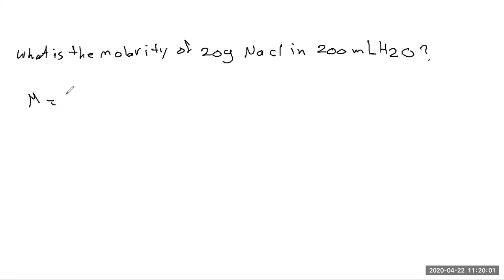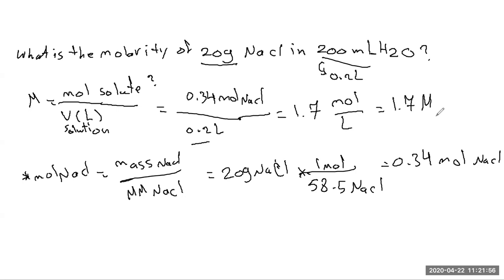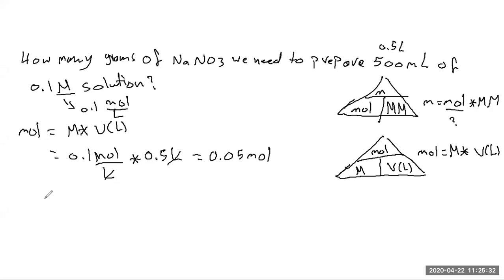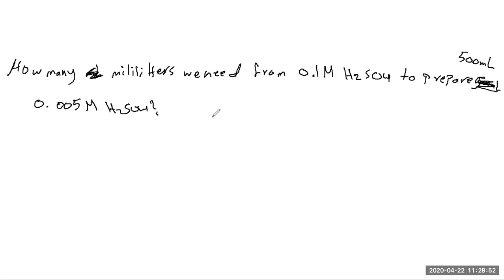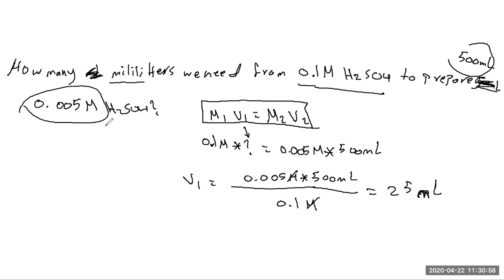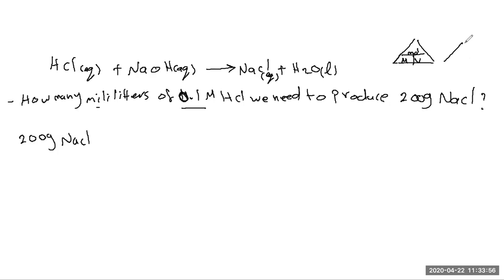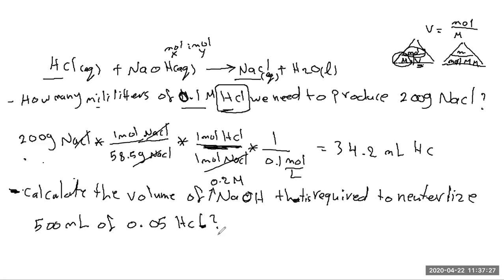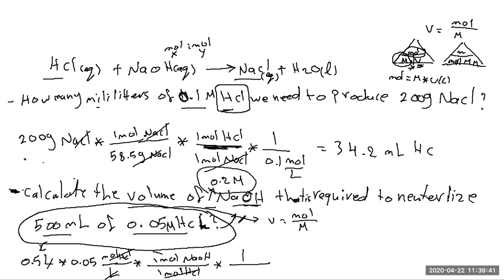chem 100 ch 11 solutions part 2